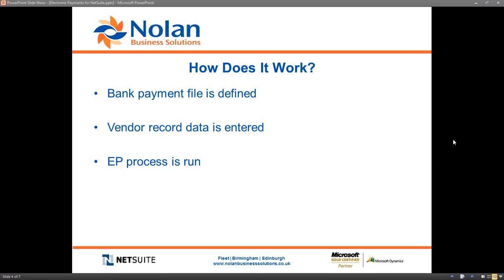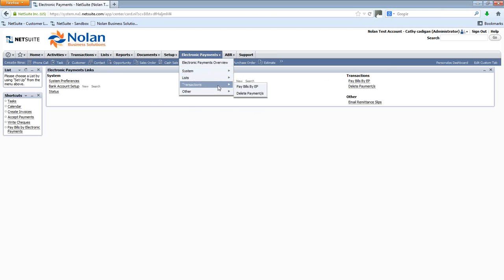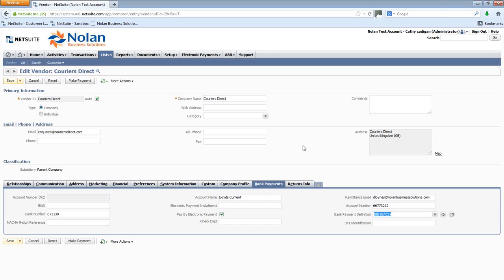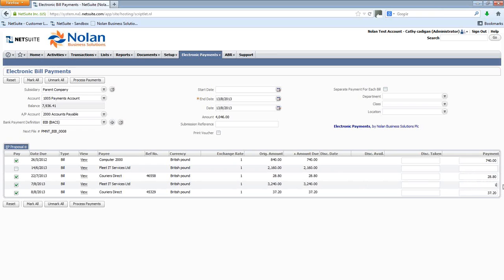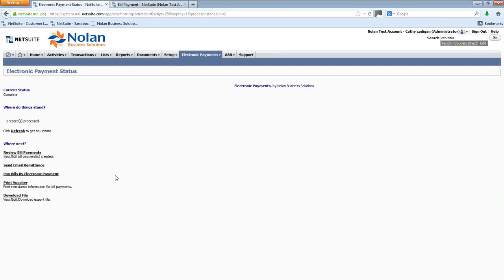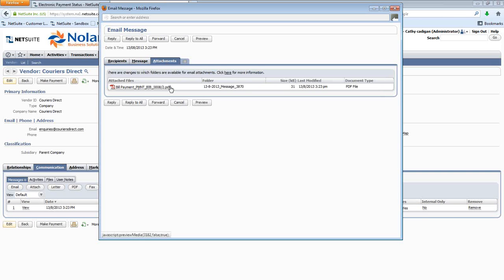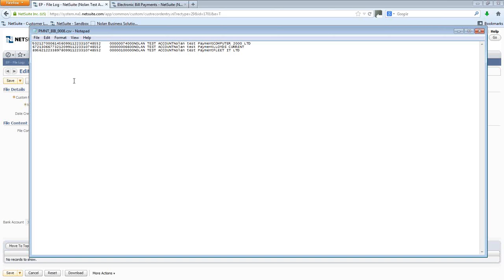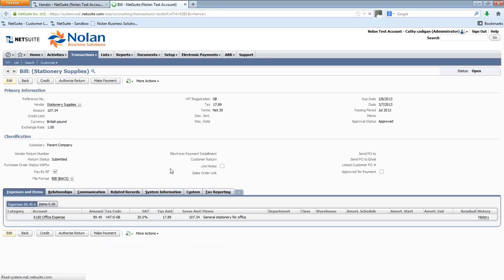Electronic Payments for NetSuite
Electronic Payments for NetSuite allows businesses to pay suppliers, partners and employee expenses electronically directly from their NetSuite system.